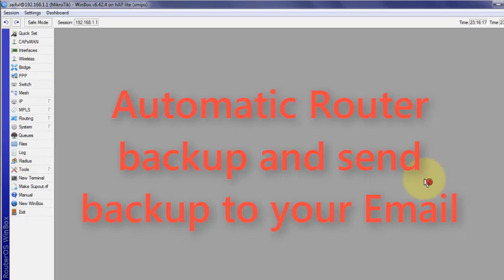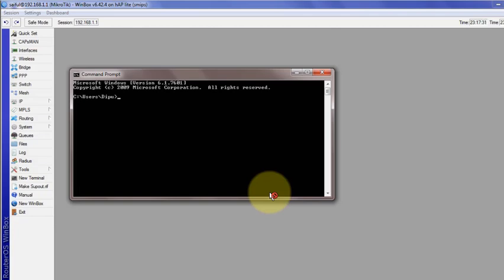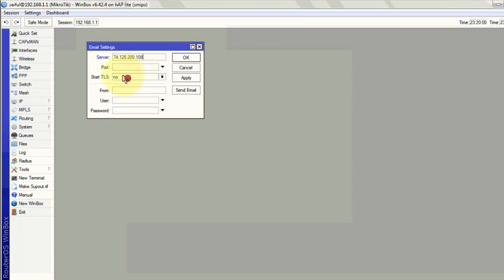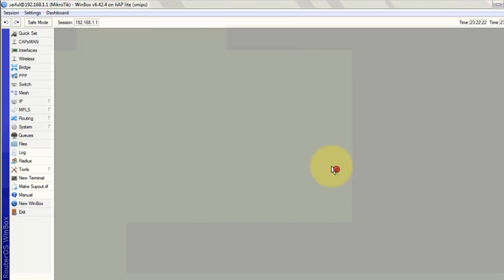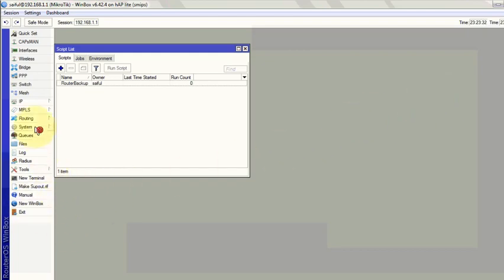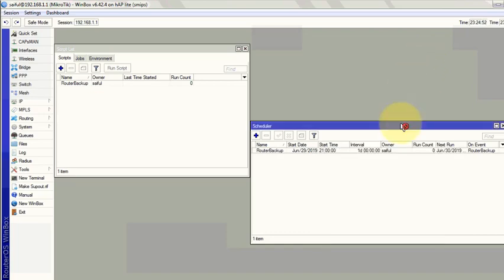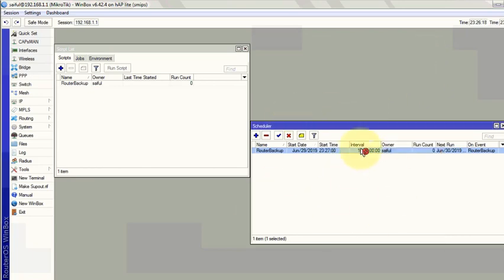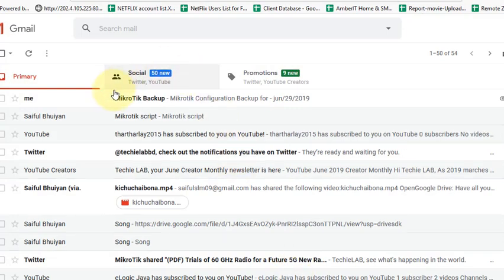Mikrotik Tutorial No. 25 - Mikrotik Auto Backup Script and Send via E-mail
Welcome to Learn Mikrotik Configuration Series - Tutorial no. 25

"Mikrotik Auto Backup Script and Send via E-mail"

If you want the script, you can find this on my blog article: